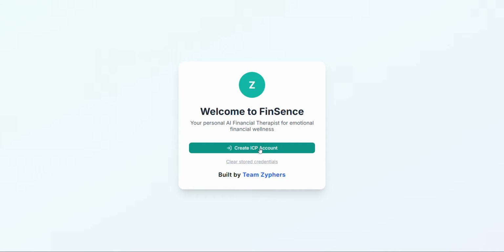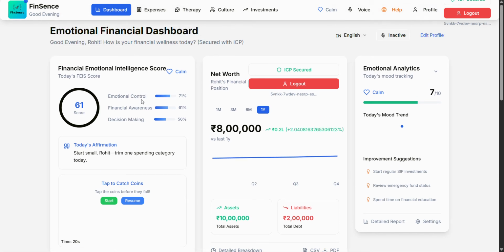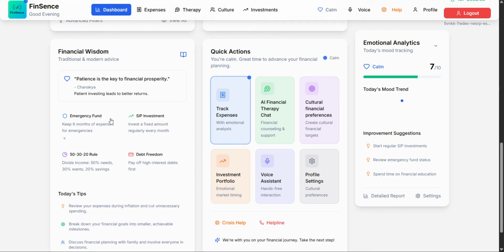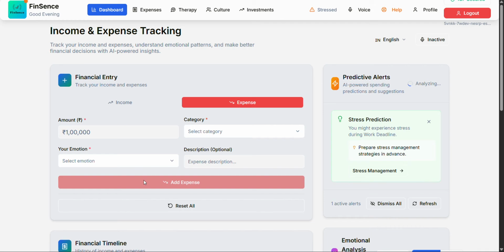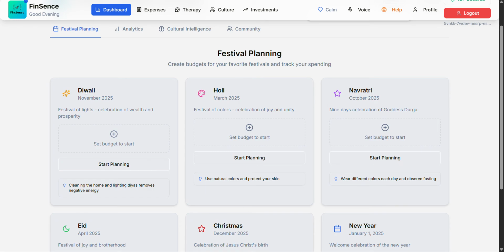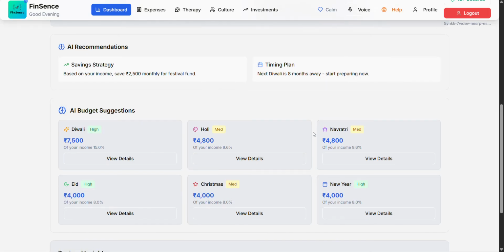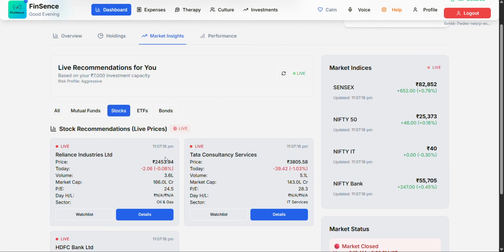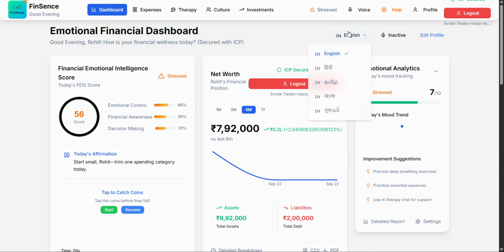FinSence Demo Video | ICP WCHL 2025 | Team Zyphers